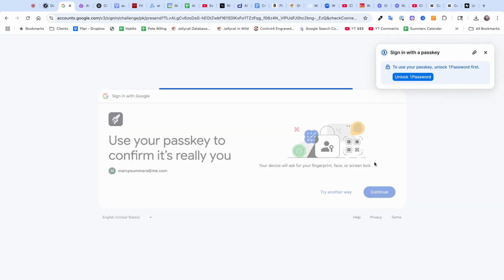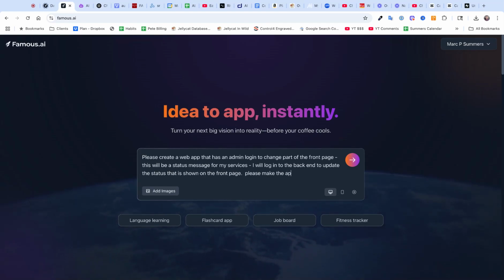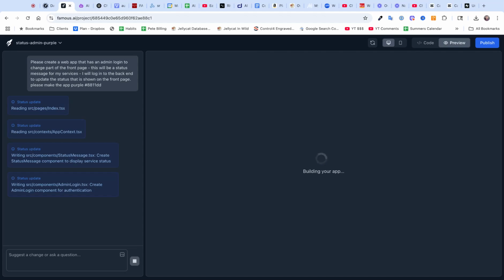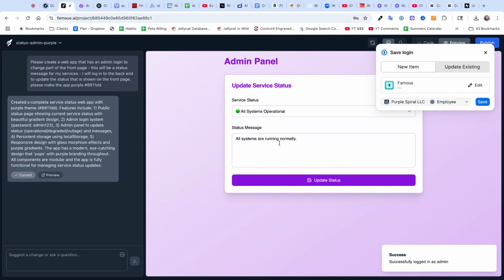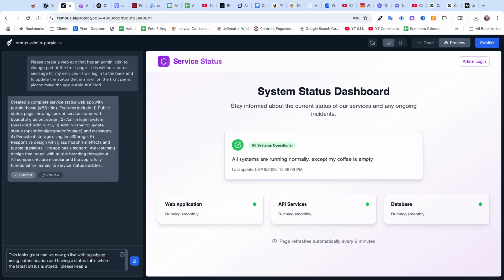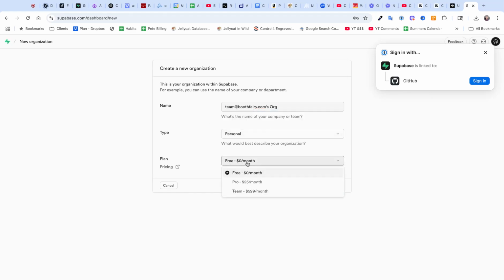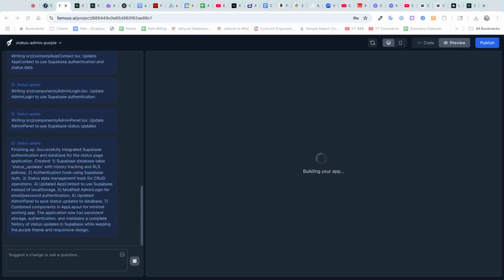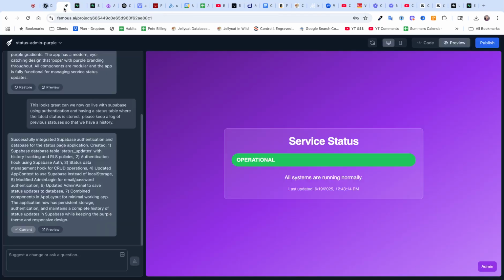Watch Me Connect Supabase to Famous for the First Time! Supabase makes it Super Easy!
Discount link for Famous.AI at the bottom.

In this video, learn how to connect your **Supabase** account to Famous. Marc shows the process from signing up to Famous and Supabase. Connect your **Supabase tutorial** today and begin your **no-code development** journey using **ai tools**.